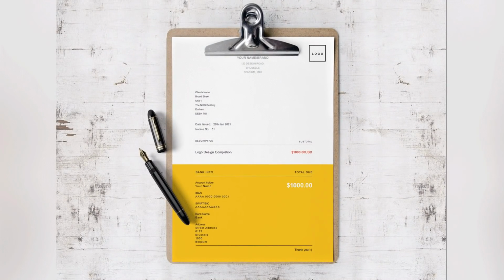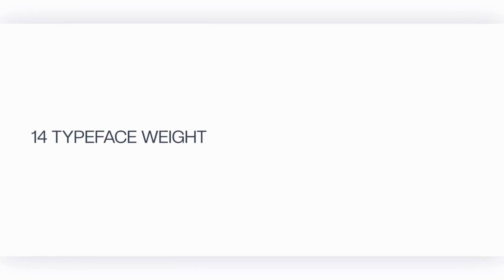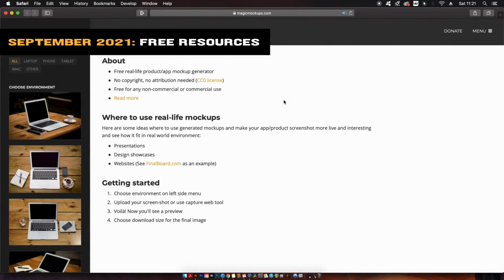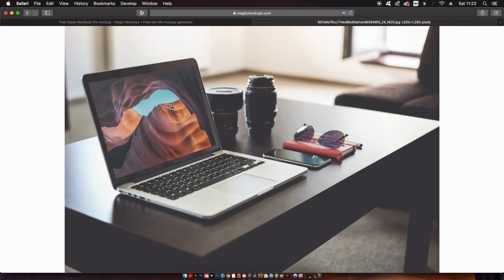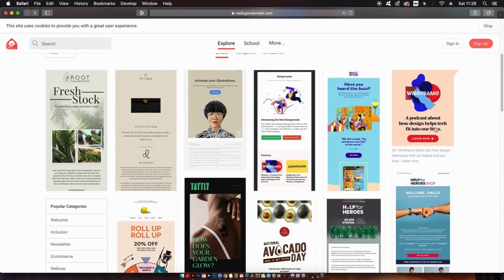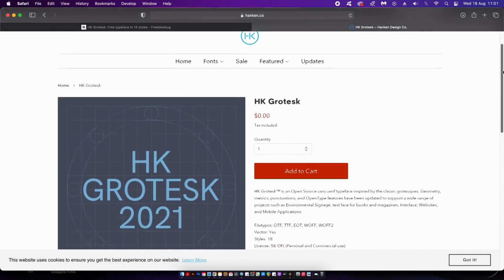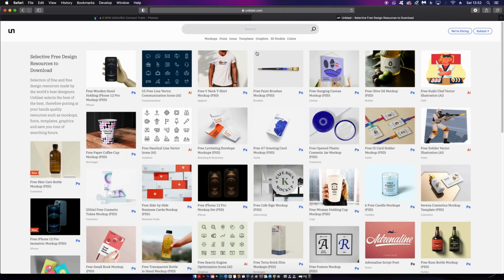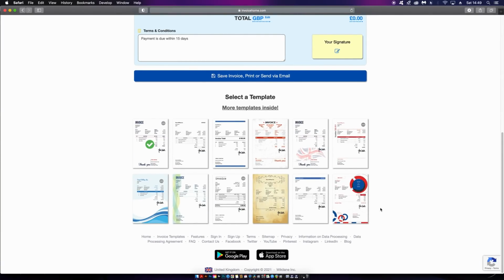Every Designer Needs These! (BEST DESIGN DOWNLOADS)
IconMonster: We're going back through 2021 to find some of the best graphic design freebies and resources that I've shown on this channel. There are tons and tons of free downloads and goodies that you can make use of as a graphic designer.
Each section is time stamped so that if you have already seen a certain part of todays video, you can just move onto the next one, and then make use of the design freebies that are on show.

If you found todays video on the best graphic design freebies of 2021 enjoyable or useful, let me know in the comments section and drop a like on your way out.

RESOURCES!

0:00 intro
0:25 Invoice Template
01:26 Questionnaire Template
02:22 Contract Template
03:25 font 1
03:59 font 2
04:30 font 3
05:05 font 4
05:31 font 5
06:08 font 6
06:37 Magic Mockups
07:46 FontSpace
08:47 Icons
09:36 Email Templates
10:05 Brand Colours
10:40 Mckups
11:16 FreebiesBug
12:11 IconMonster
13:15 FDR
13:58 Unsplash
14:21 Unblast and fonts
15:23 Freepik
15:48 Quicktime
16:14 InvoiceHome
16:38 Davinci Resolve
17:04 Mixkit
17:23 PexelsVideo
17:37 UnDraw